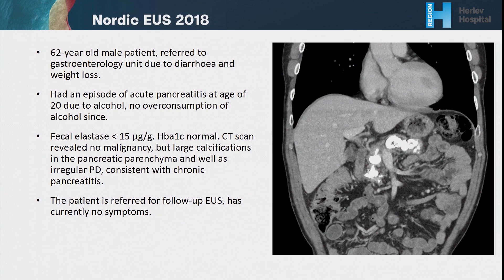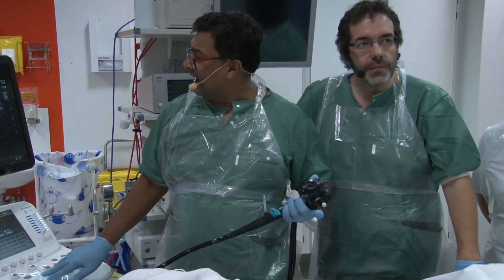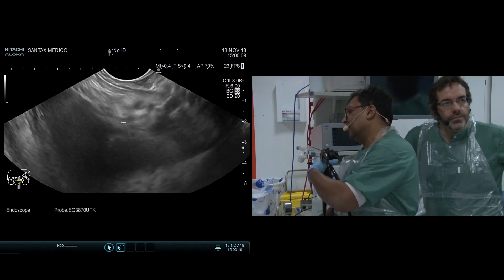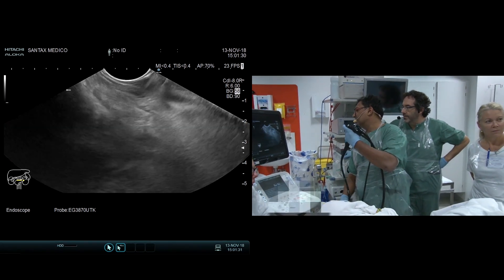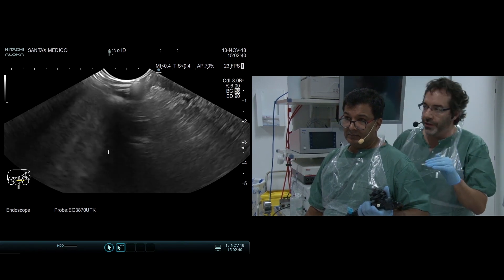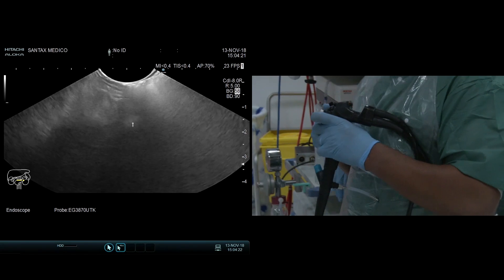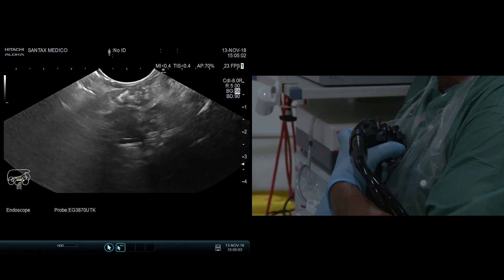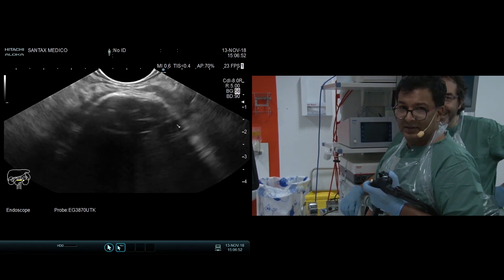Livedemo | Nordic EUS 2018 | EUS anatomy of the pancreas in a patient with chronic pancreatitis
Organ: Pancreas, liver, spleen, kidney, adrenal gland

Procedure: EUS

Pathology: chronic pancreatitis, pancreatic duct stones, pancreatic calcification

Live Event on the topic Anatomy

See more teaching videos, live events and classifications on our